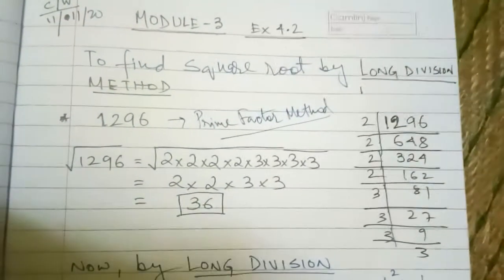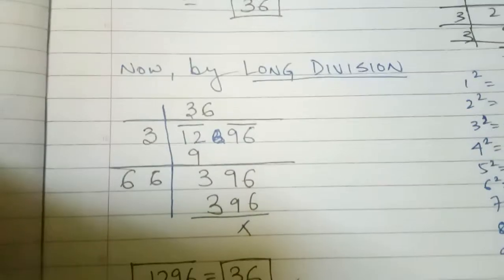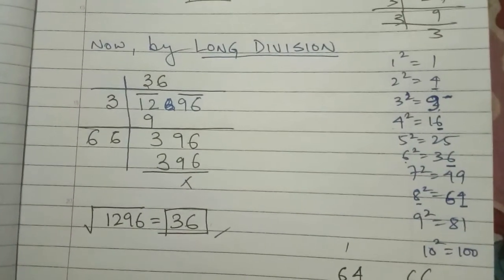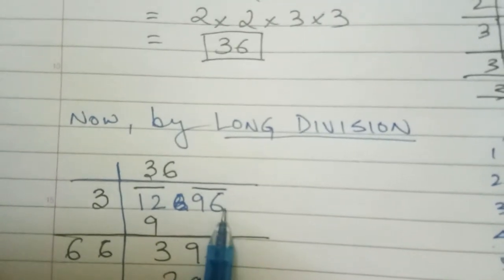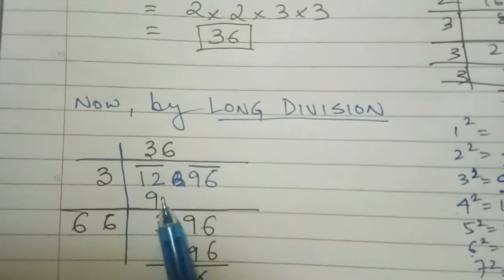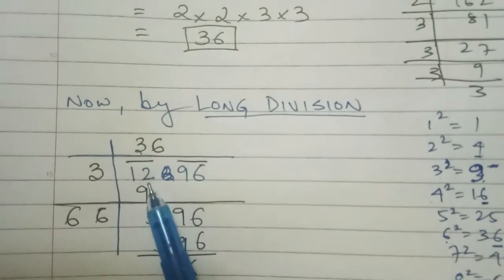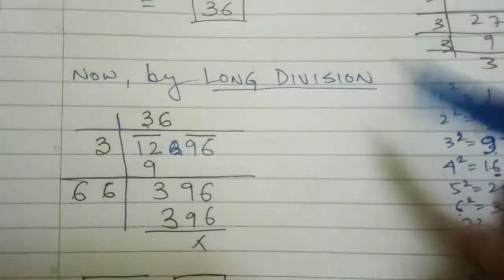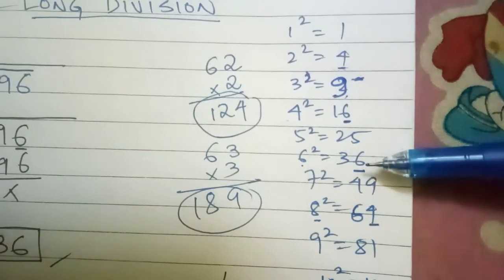Class -8 Square root by Long division method ICSE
Module-3 ICSE